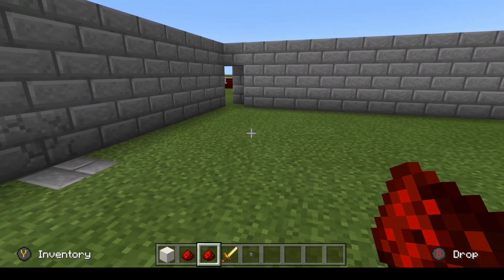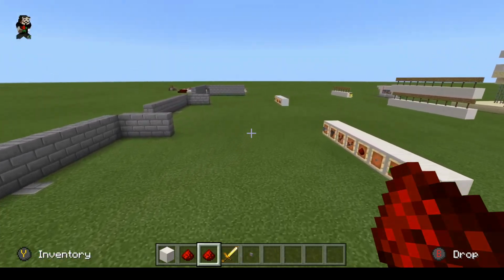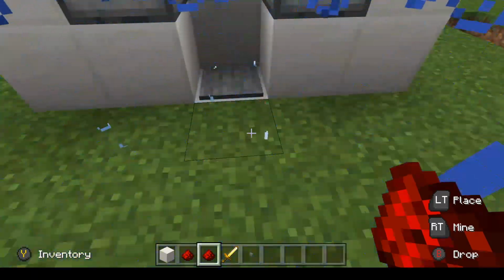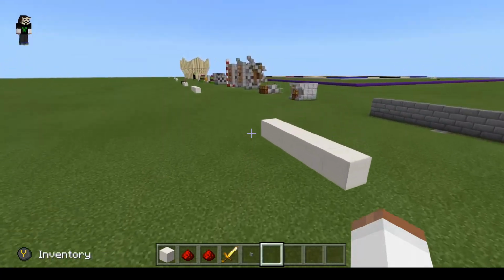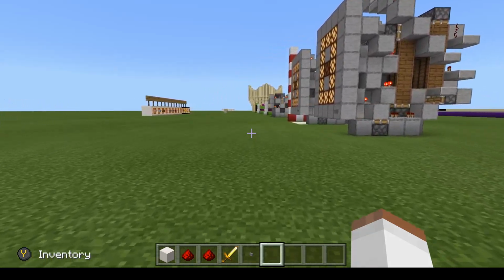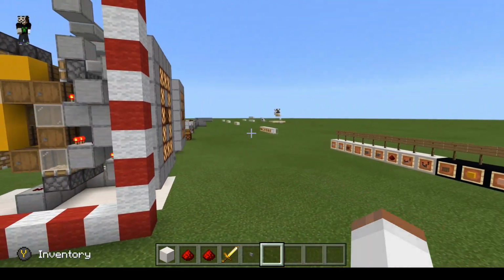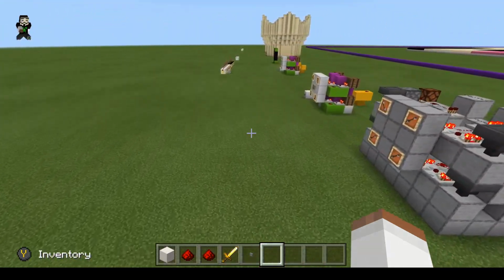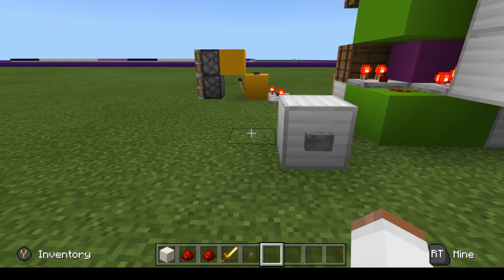MineCraft BedRock Tutorial Checkup!!!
In this video I will revisit most of my previous redstone contraptions in order to make sure that they all still work within the new Bedrock update!!

KEEP UP WITH MeerHut's Latest!!!

Background music free use with mention
Artist: Ambient
Title: Ambient Soft Background